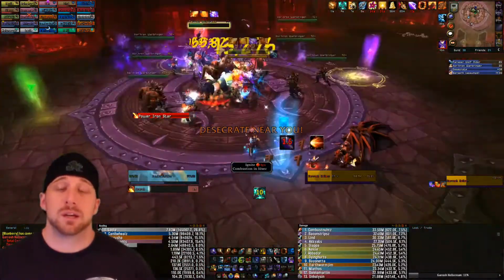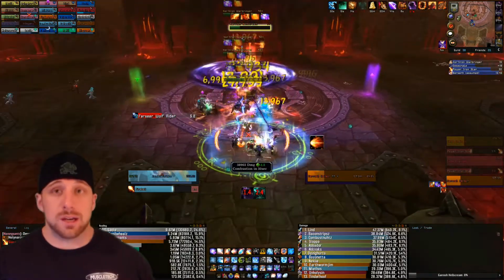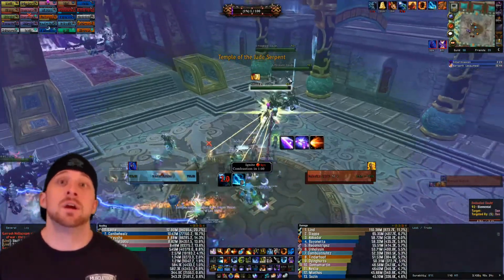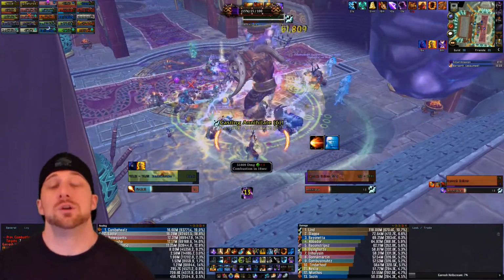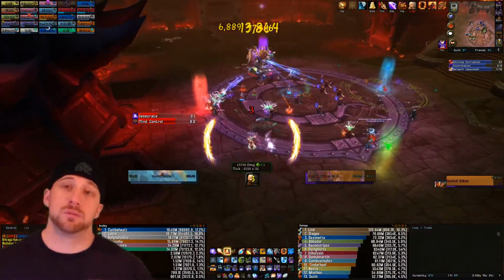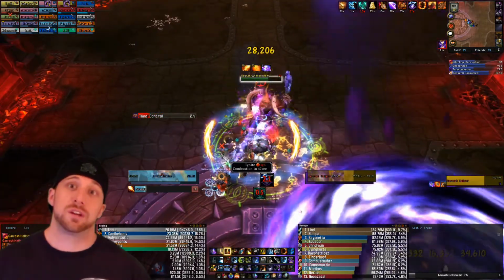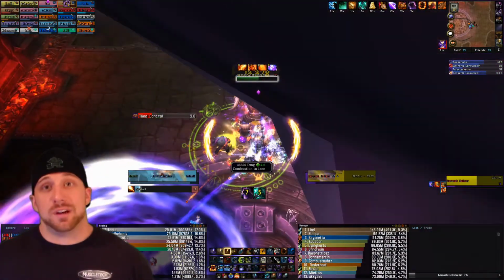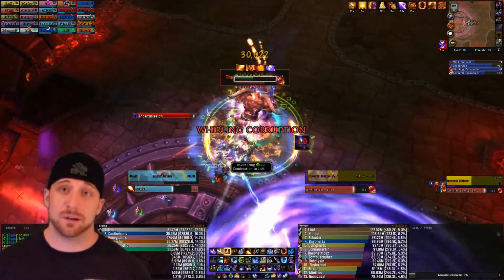Garrosh Hellscream Raid Guide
Garrosh Hellscream Normal Mode Raid Guide! Alot of people asked me to get this one out ASAP so here it is! Hope you guys enjoy this fight! This is how we downed it so hopefully it works for you as well.